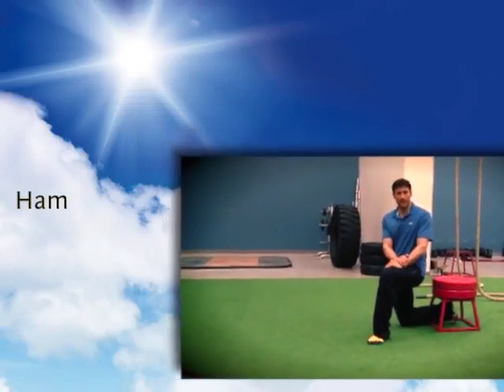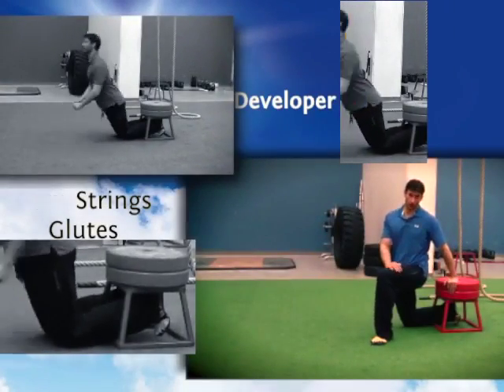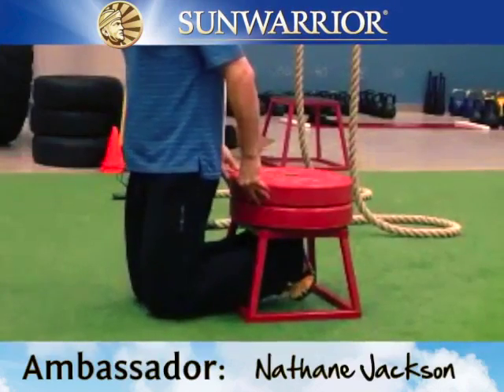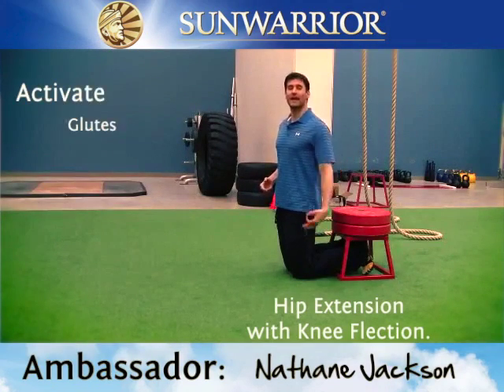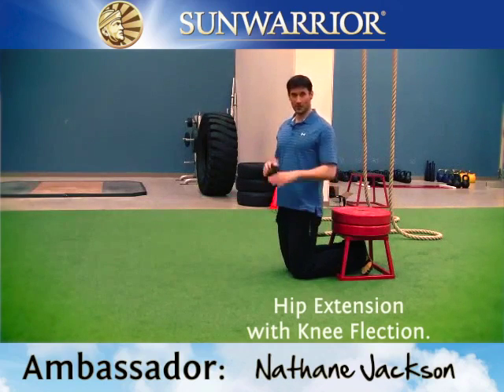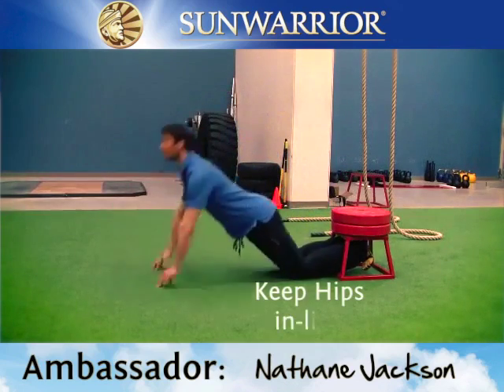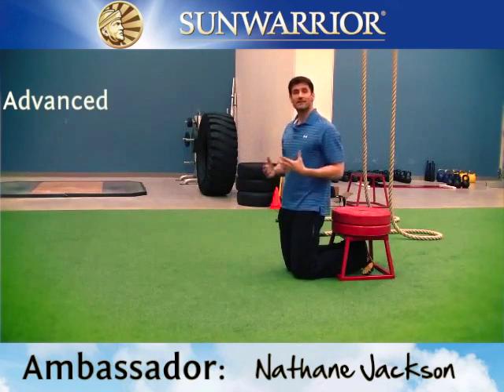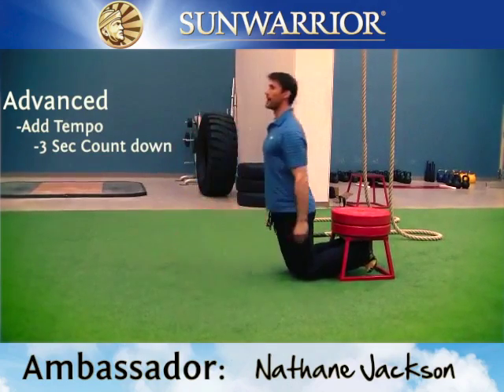Sunwarrior | Nathane Jackson Glutes & Hamstrings Workout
Nathane Jackson demonstrates how to strengthen glutes and hamstrings without any weights.  Nathane is a Sunwarrior ambassador.  Sunwarrior provides vegan protein powders, super greens and mineral supplements.